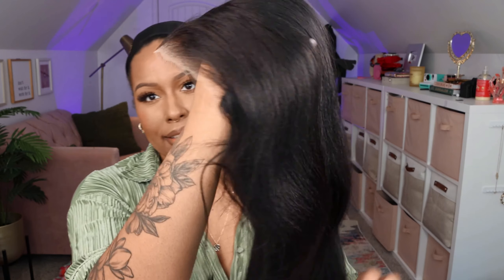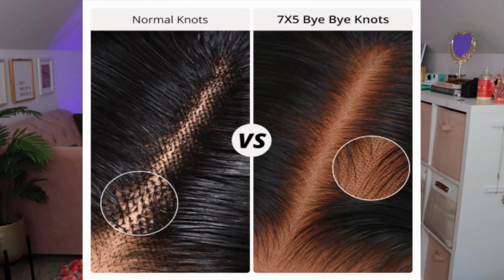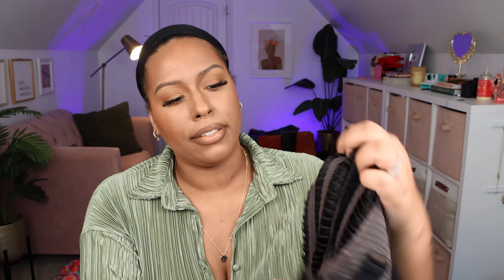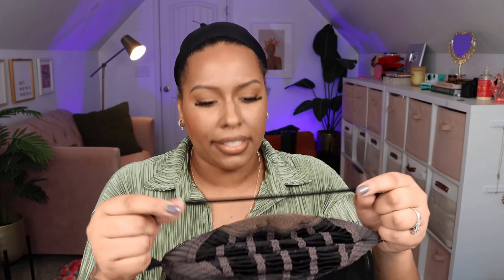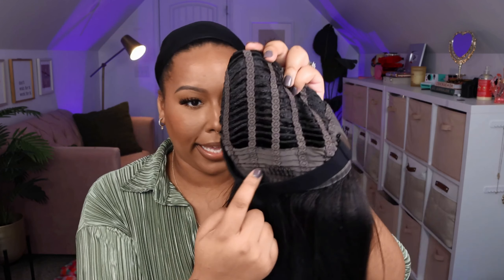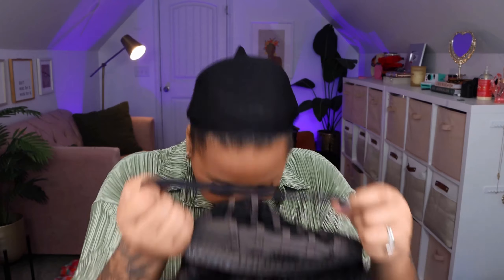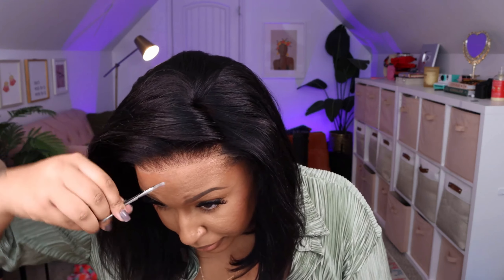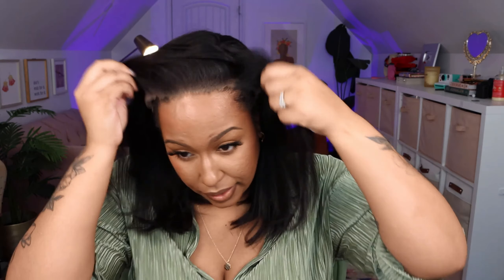*AFFORDABLE & EASY* $150 Bye Bye Knots Human Hair Yaki Straight 14" Bob Wig Install~ FT. Nadula Hair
Code: YTBGIFT
Hair Info: Nadula Bye Bye Knots Wig 7*5 Lace Invisible Knots Yaki Bob Glueless Wig
Natural Black; 14 inch